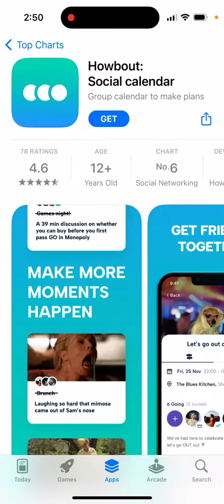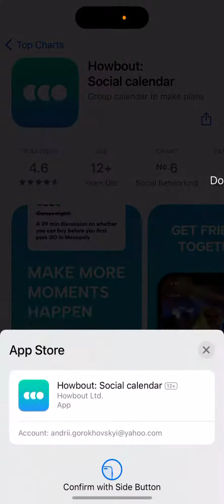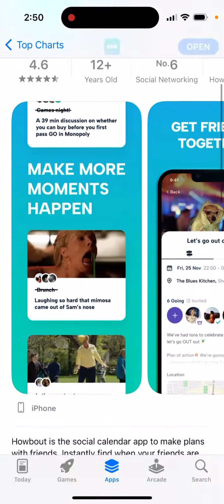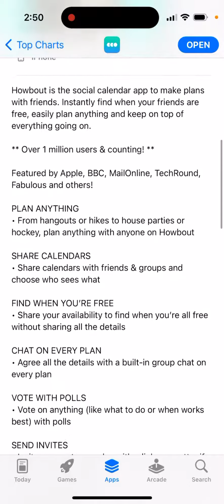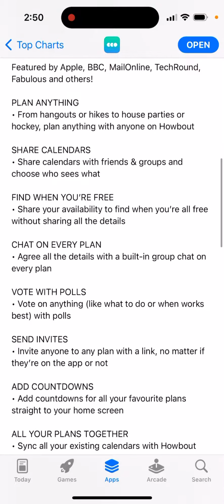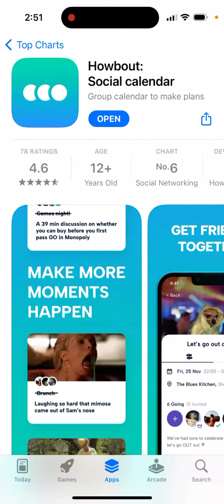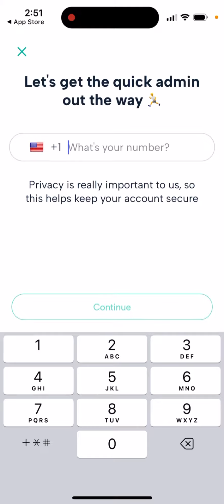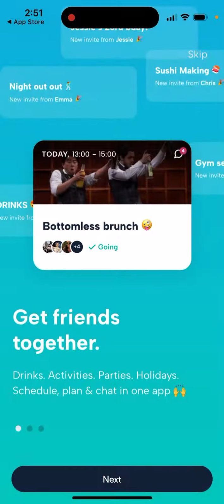How to create an account on Howbout social app?